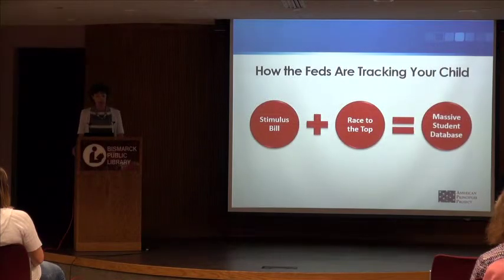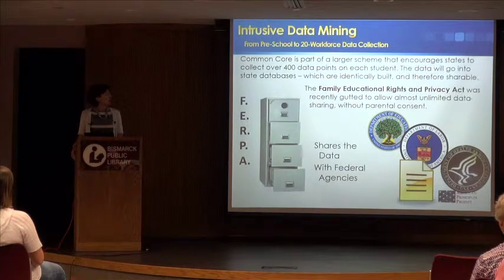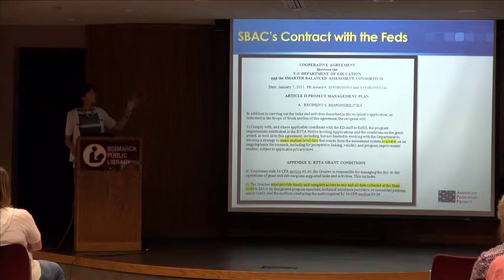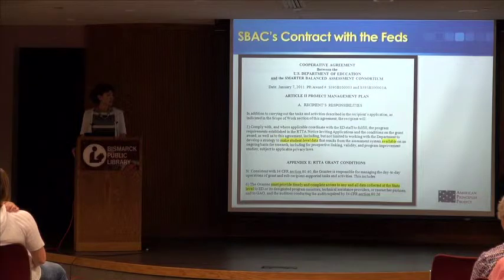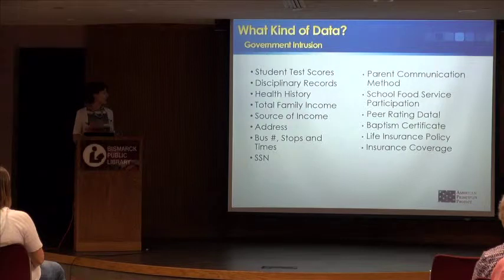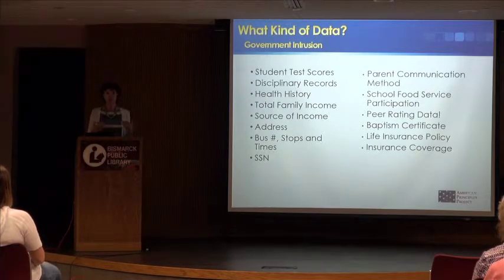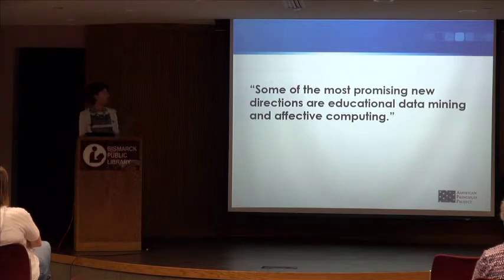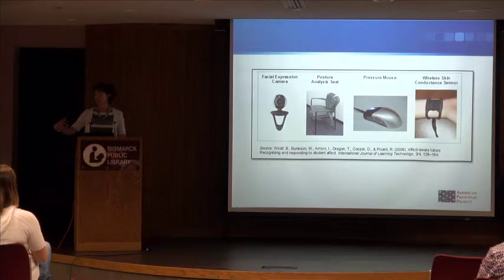2 Robbins Student Data Mining